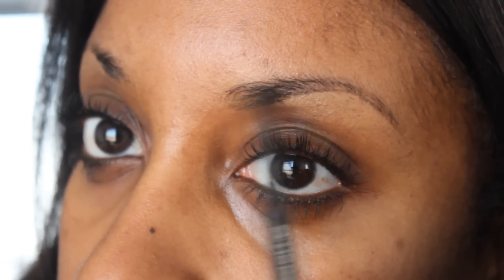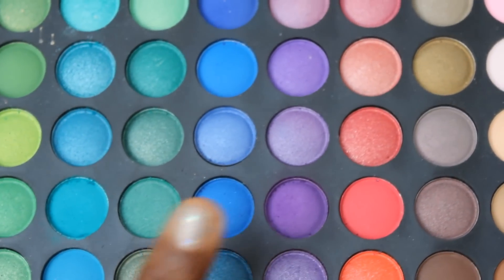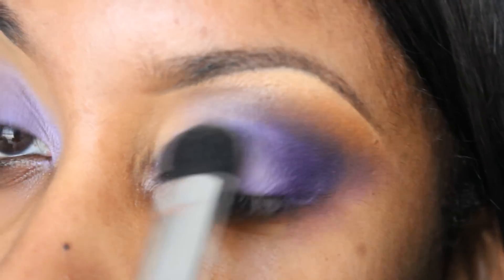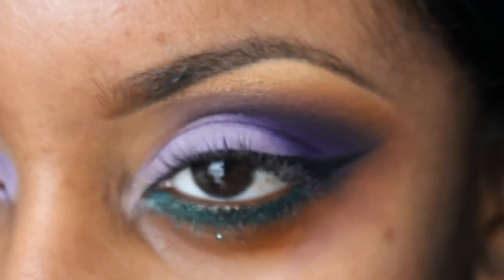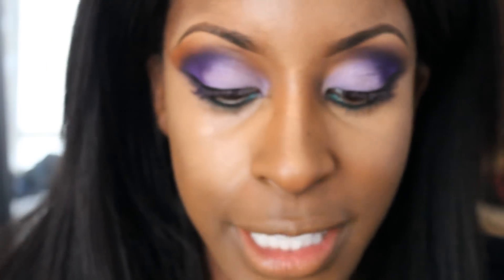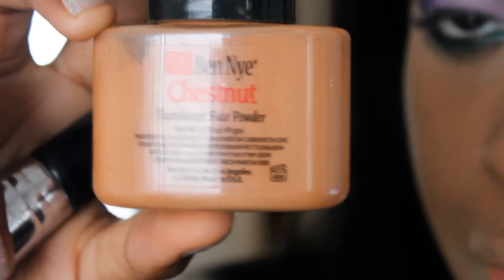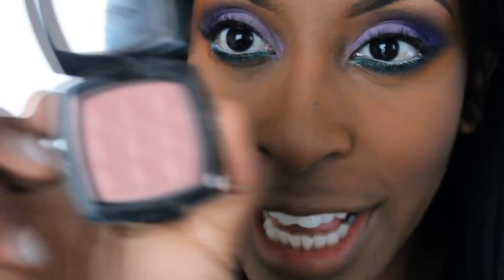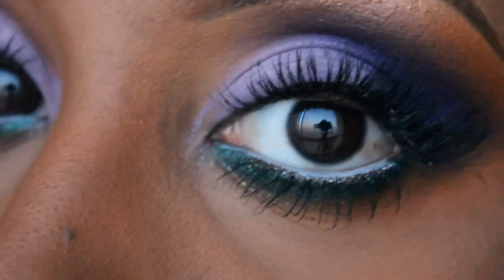Purple Sunset Makeup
I thought the name was cute OKAYYY!

Keep it connected!